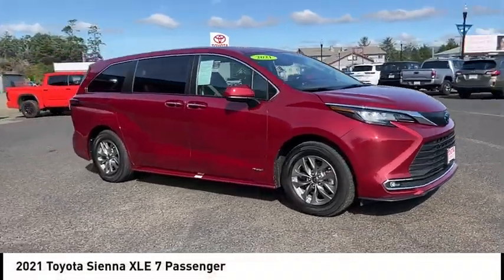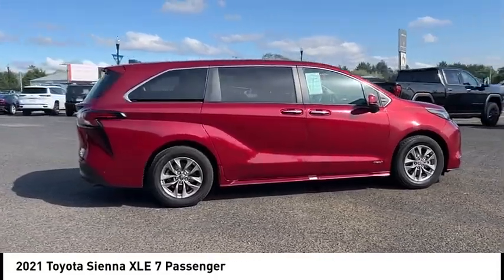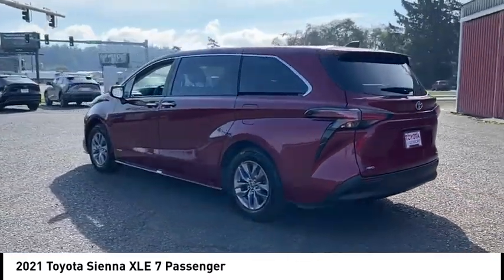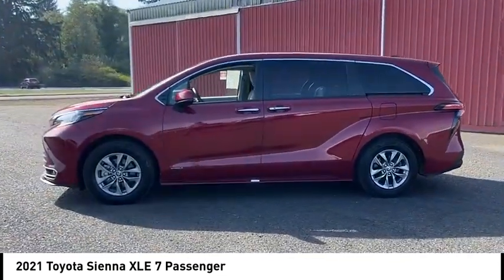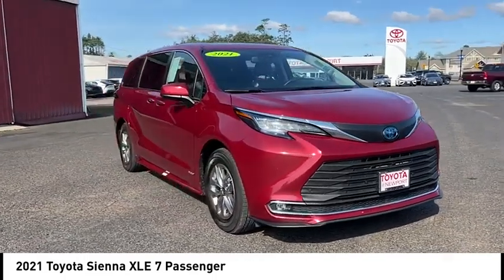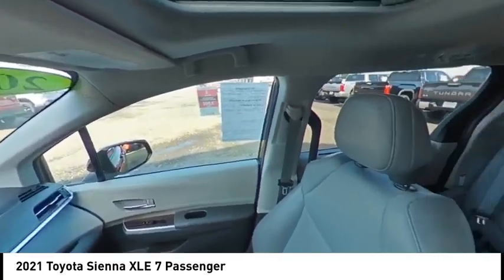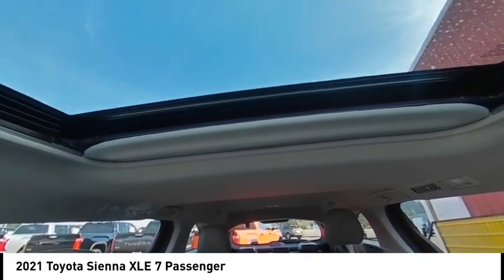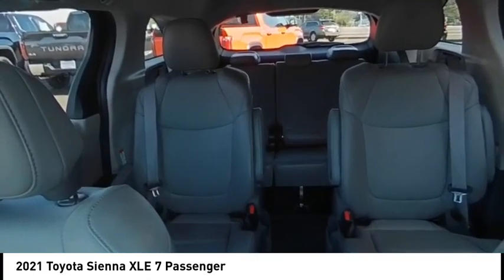2021 Toyota Sienna Used Ruby Flare Pearl Graphite NEWPORT OREGON PRE_OWNED TOYOTA NEW Sienna DEALS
2021 Toyota Sienna XLE 7 Passenger - Stock#: T23532A - VIN#: 5TDYSKFC9MS021507

Check out this 2021 Toyota Sienna.